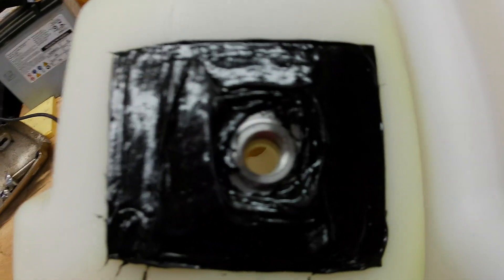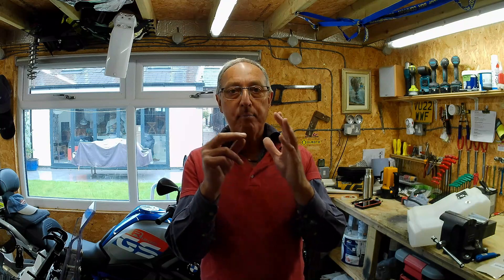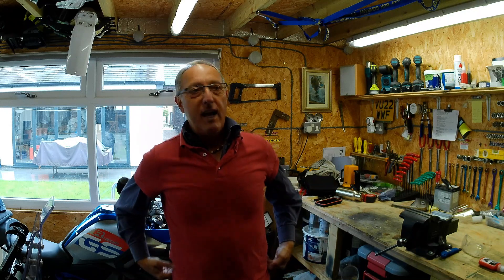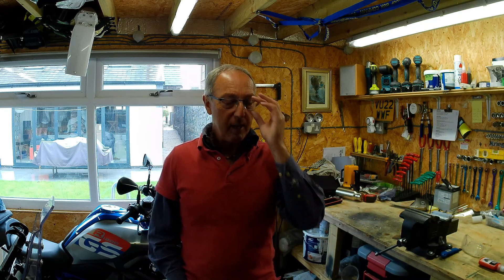Husqvarna 701 update; Rade Garage tank woes, new seat, Haan wheels, new bike?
This video documents the ongoing saga of the Rade Garage auxiliary tank, I have a remodelled seat for the bike and the Haan wheels have arrived, looking lovely. Just need to fit the tyres and we should be good to go. And, I have a new bike due in the workshop soon.